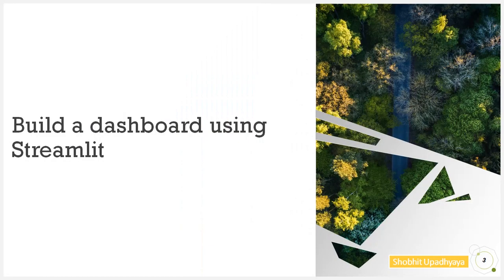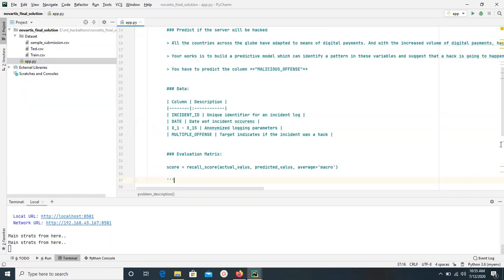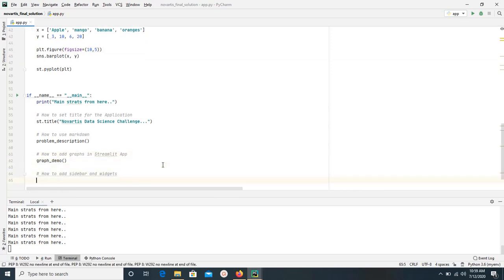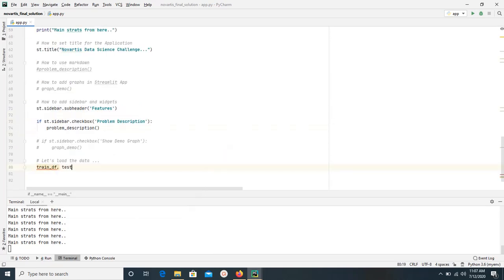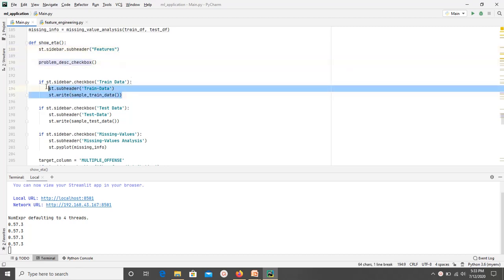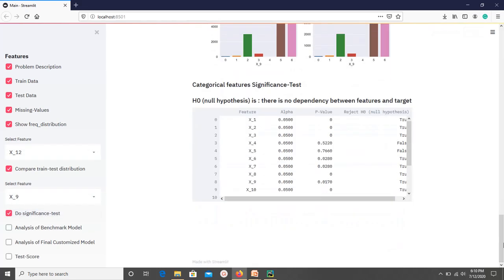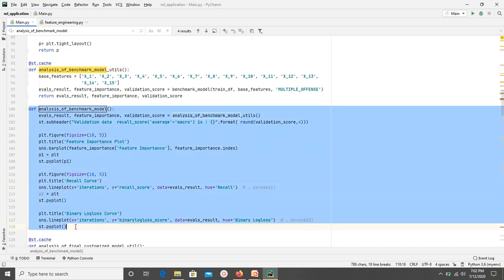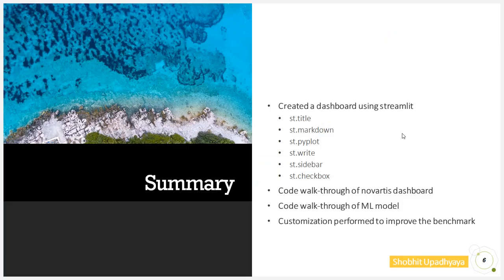Novartis Data Science Challenge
Hi Guys, this video is all about Novartis Data Science Challenge.
In this video, you are going to learn the following things :
1. "How to create a dashboard using streamlit ?".
2. Will also do a code walkthrough of the proposed final solution.
3. Customization to improve the model performance. ( I have use xgboost to create the model )